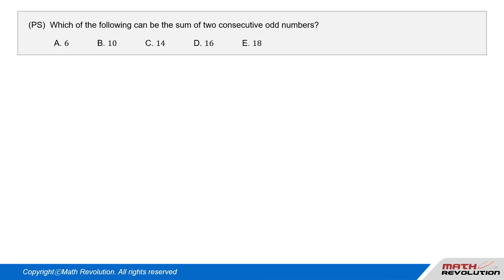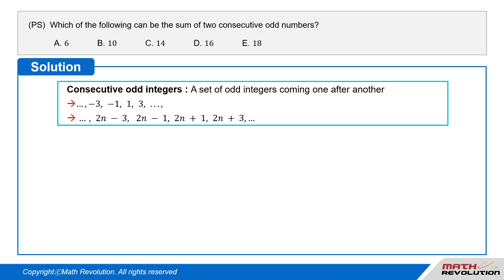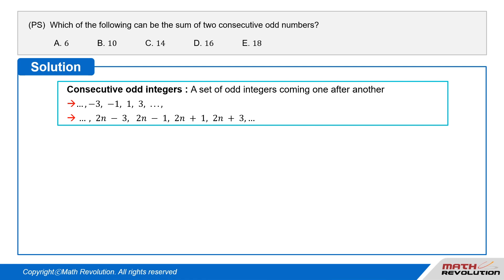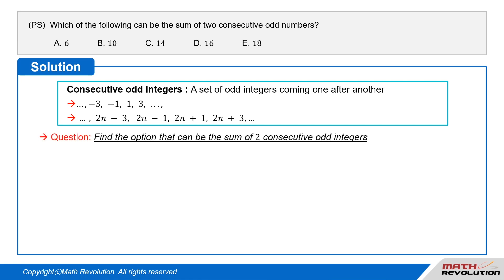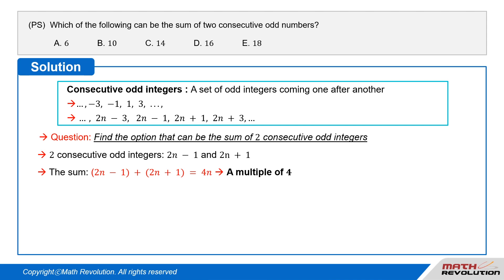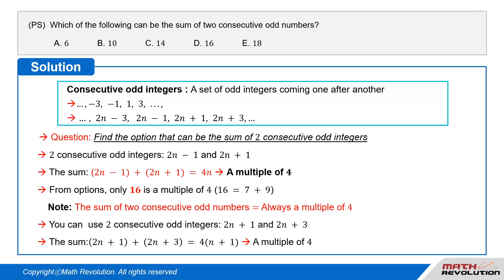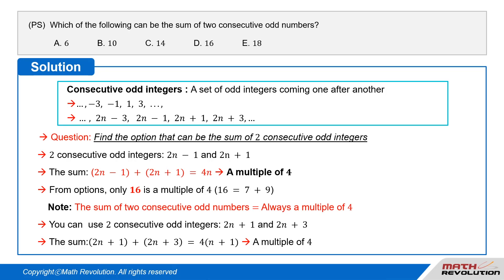G33. Consecutive Even and Consecutive Odd Integers